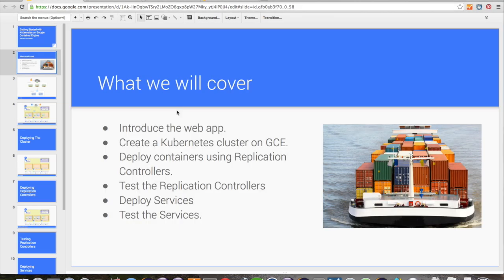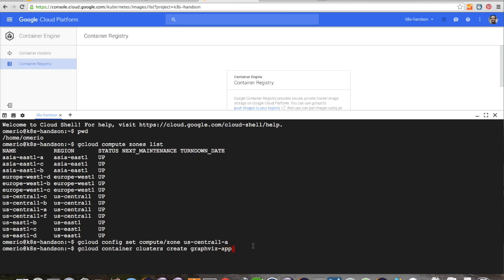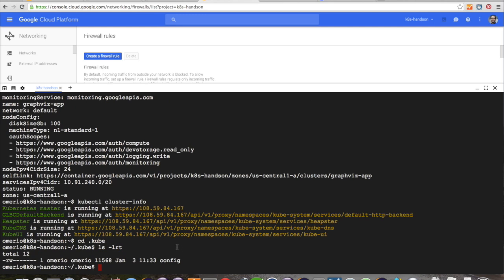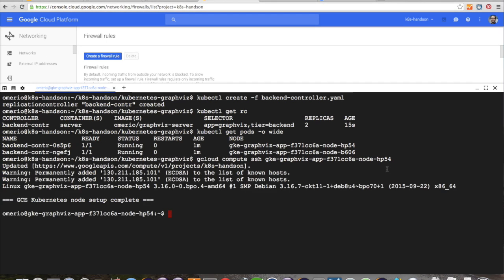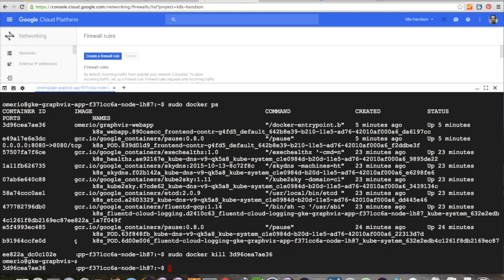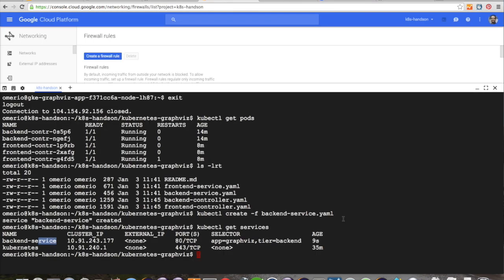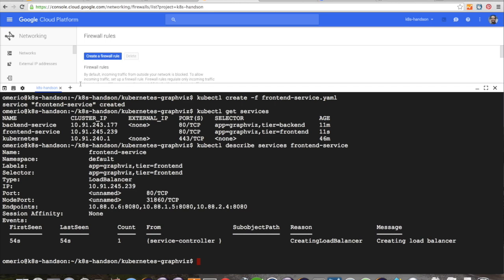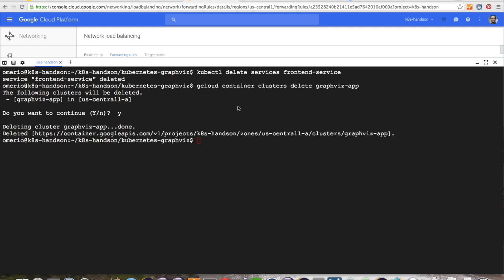Getting Started with Kubernetes on Google Container Engine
In this video I provide a hands-on tutorial on deploying a Kubernetes cluster on the Google Container Engine.

In this video I will:

- Introduce an example web app cluster.
- Create a Kubernetes cluster on Google Container Engine.
- Deploy containers using Replication Controllers.
- Test the Replication Controllers' ability to restart failed Pods
- Deploy Services
- Test the Services' abilities to provide load balancing and DNS resolution.